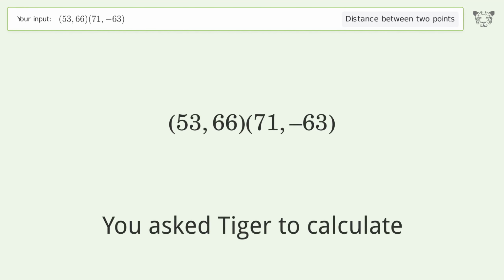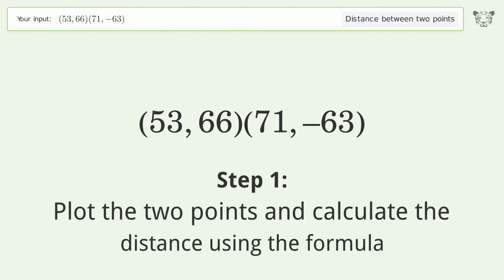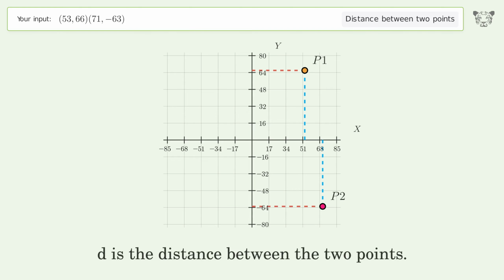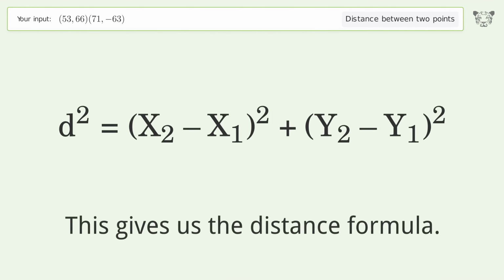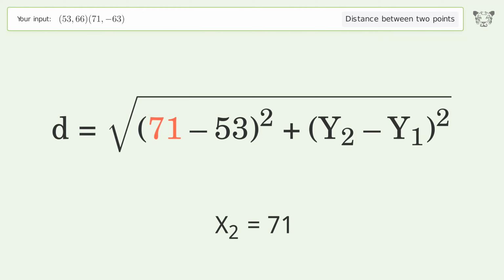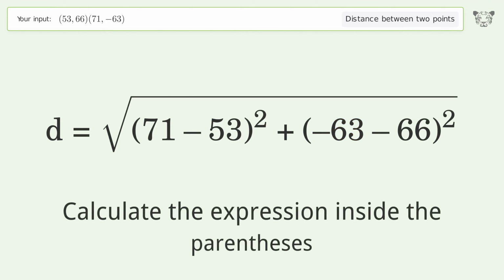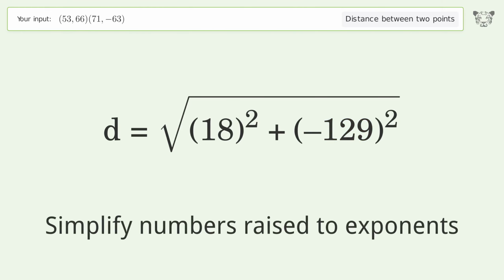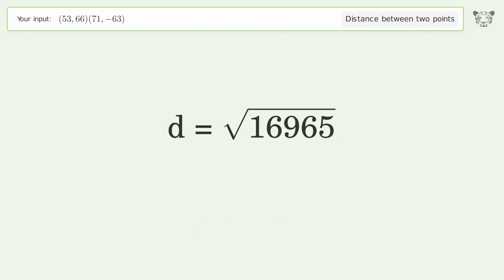Find the distance between two points p1 (53,66) and p2 (71,-63): Step-by-Step Video Solution